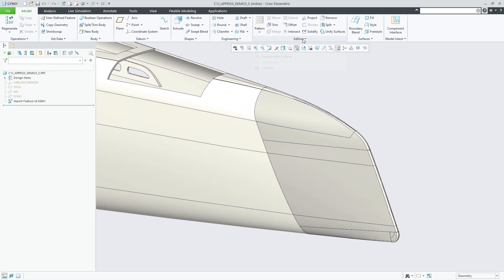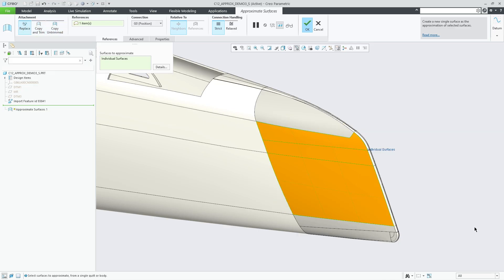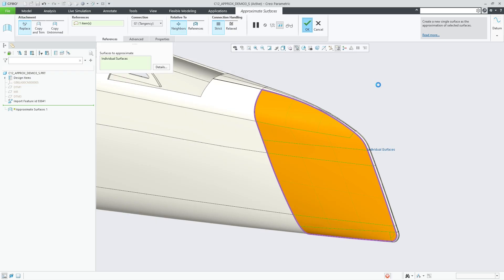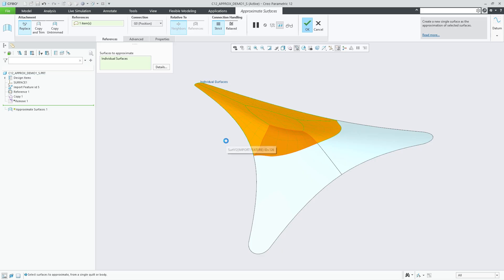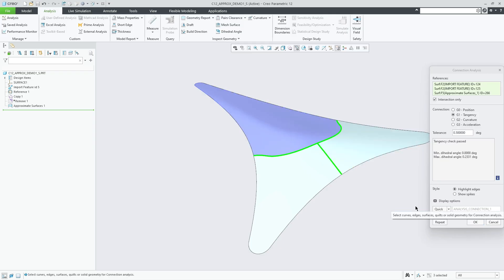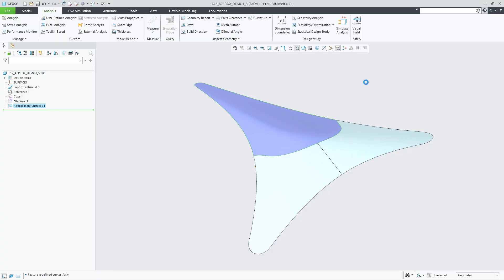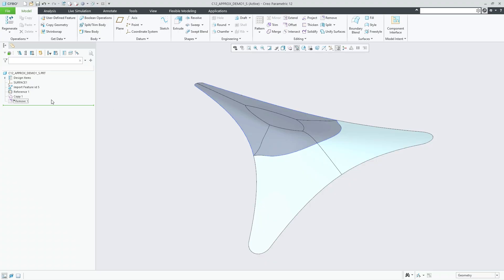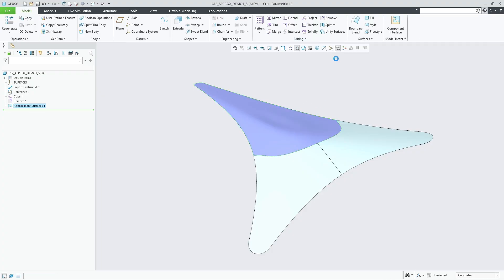New Approximate Surfaces Feature | Creo 12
Creo 12 introduces a new “Approximate Surfaces” feature allowing you to approximate a patch of selected surfaces with a single approximated surface. You can select from three modes: Replace (default), Copy and Trim, and Copy Untrimmed, with additional options, such as Connection Handling. Approximate Surfaces enhances design flexibility for refining geometry in import/repair scenarios.